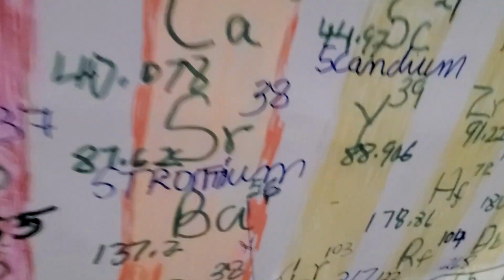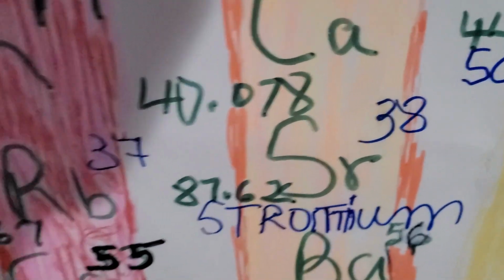Intro to Calcium= Ca [ Ar]4s2, atm(29, 40.078), Professor Dr Dolphy Gilpin Dir VP President Chair